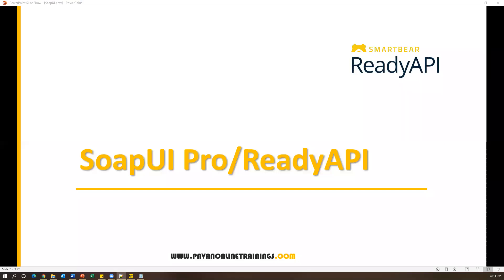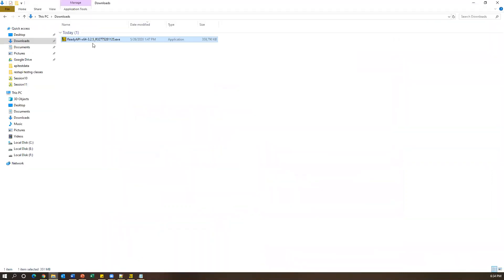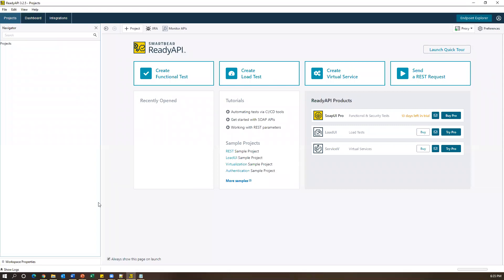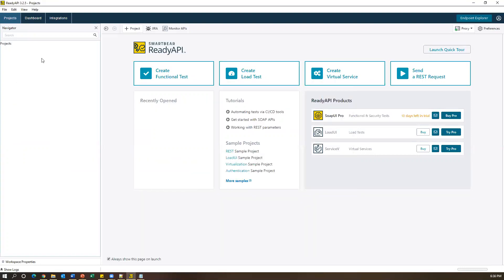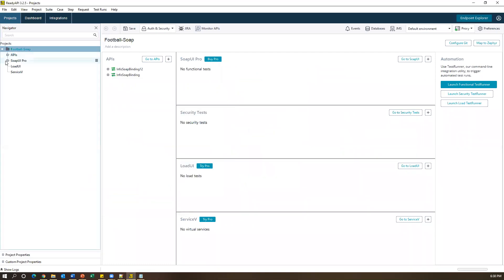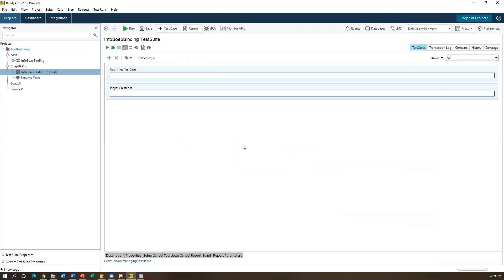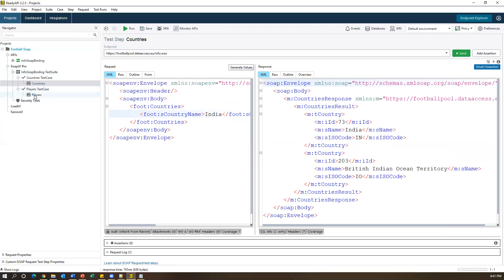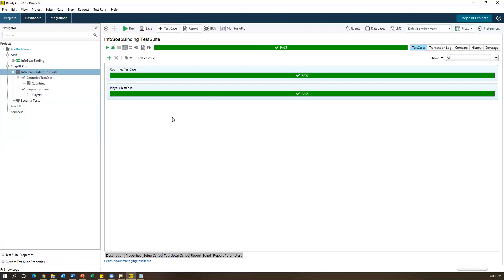SoapUI Pro(Ready API) Webservices Testing Part 13- Installation & Creating Soap Project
Topic : Installation & Creating Soap Project